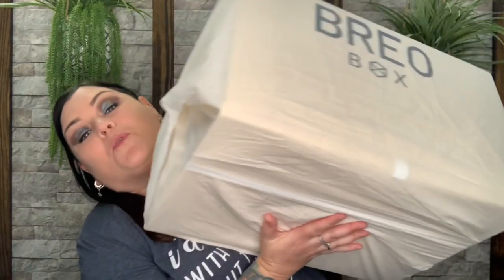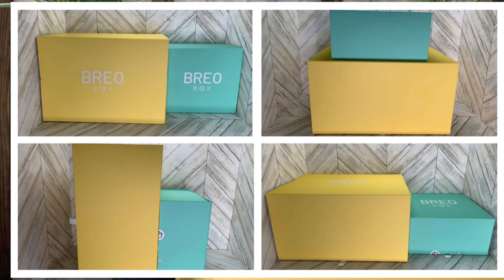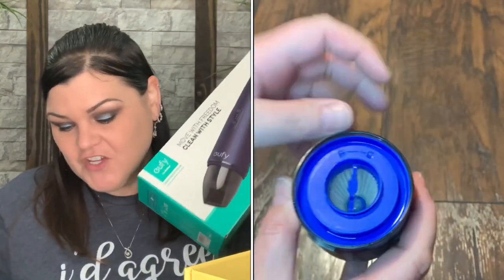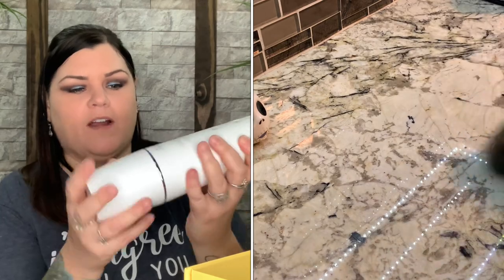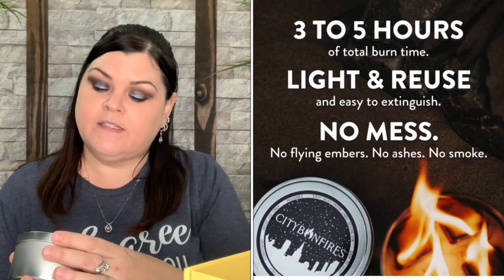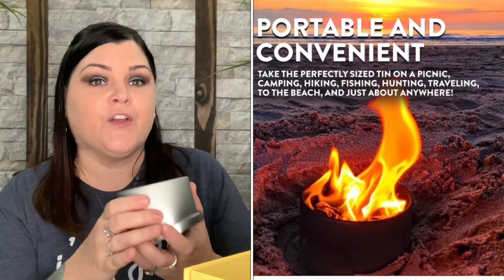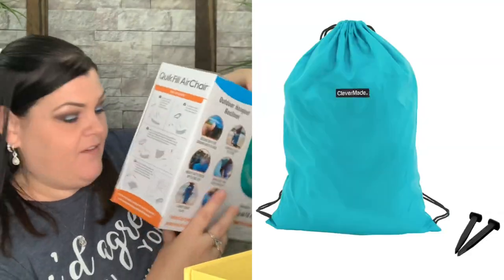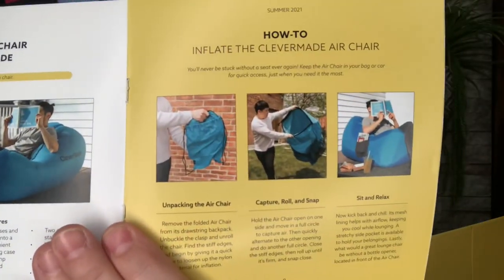BREO BOX // Summer 2021 Seasonal Box Unboxing +Coupon Code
Want to check out this amazing tech-savvy Seasonal Box? Follow this link below and you can use my code: SHE15 for $15.00 OFF your first box Affiliate

A BIG "Thank You" to BREO Box for sending me this amazing seasonal box for review to show you all, I greatly appreciate it and am truly honored!!!

Below are some of my affiliate links & discount codes if you would like to check them out:

* Fresh ingredients and chef-designed recipes - try Home Chef at $35 off.

                              She Crafty
               2575 S. US HWY 17/92  BOX#216